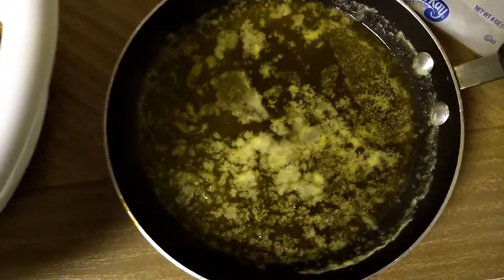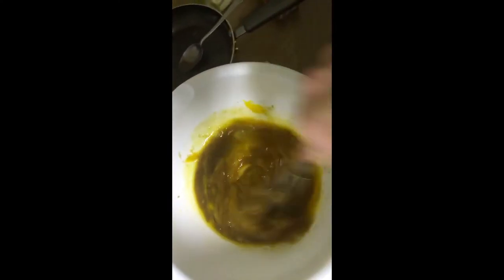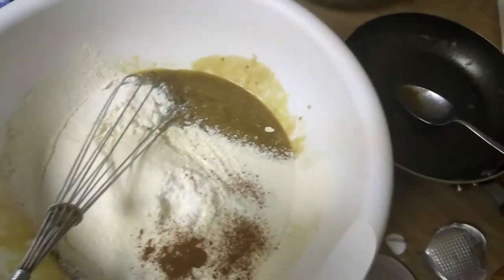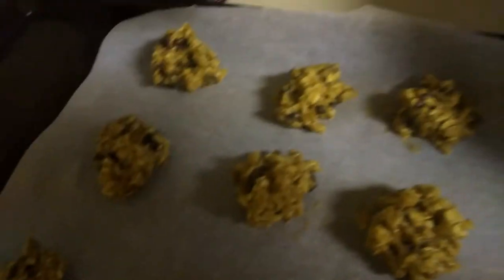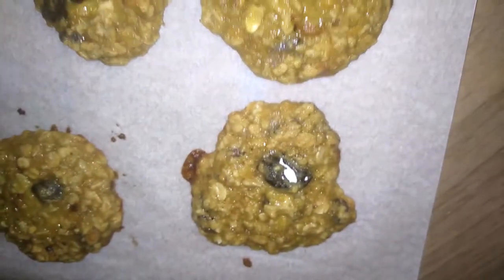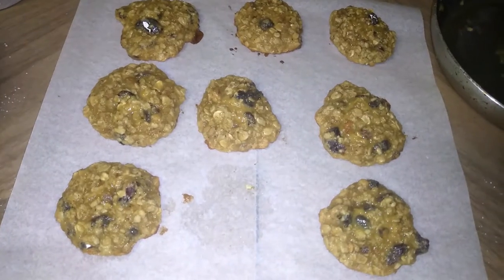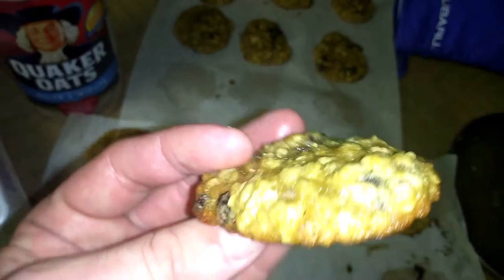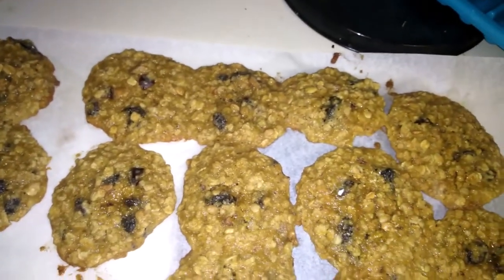Baking With Mr Wise Happy Holidays Oatmeal Fruit & Nut Cookies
Happy Holidays

baking some cookies getting festive